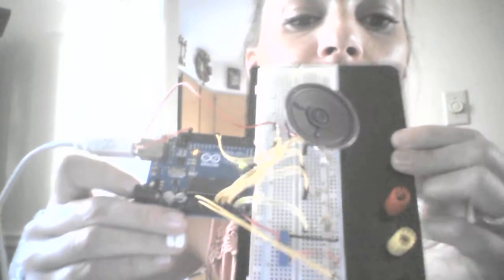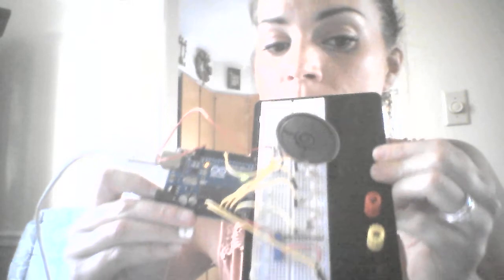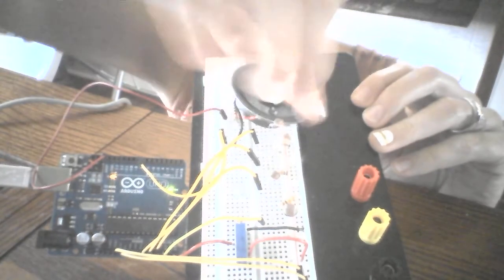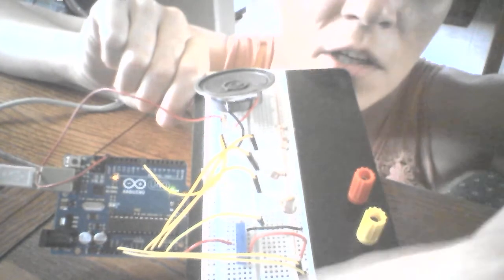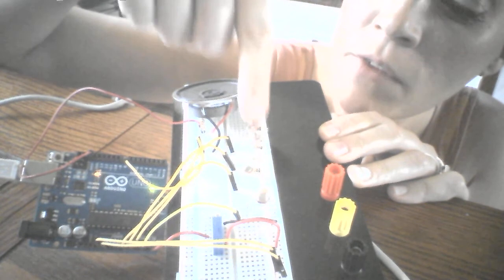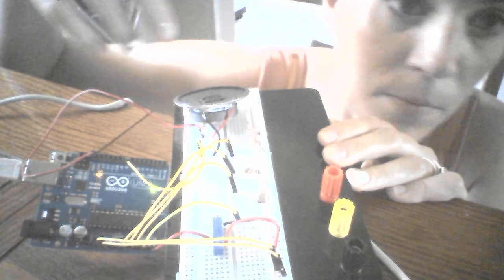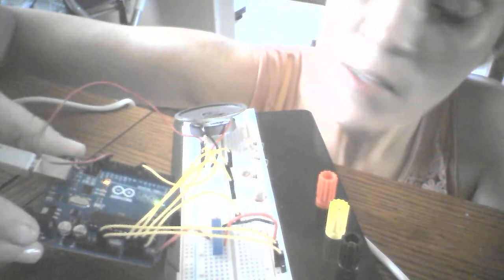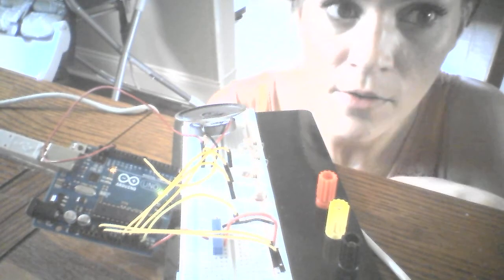Basic Startup Design of Laser Harp Using Arduino U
I've decided to build a laser harp for a Capstone project in my electronics course. I'm documenting each phase, this being the first.
The design is very simple to begin with.  I've chosen to use the